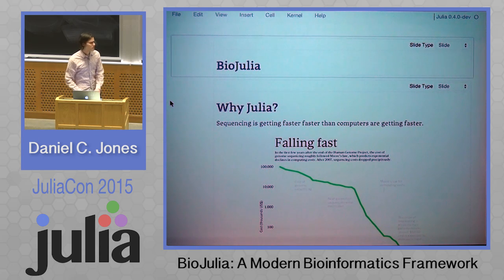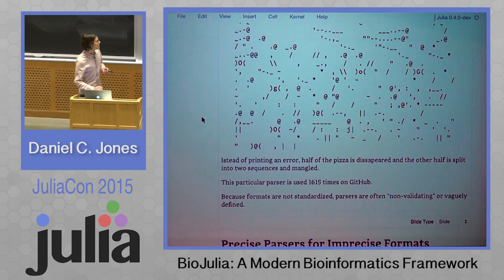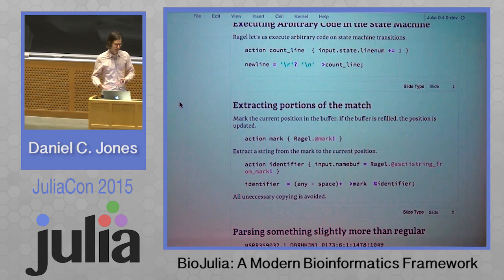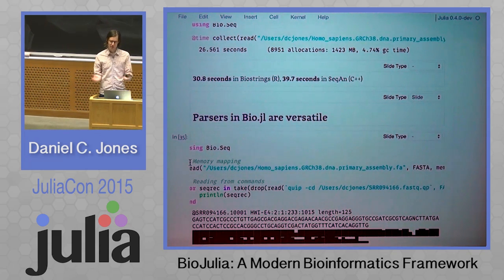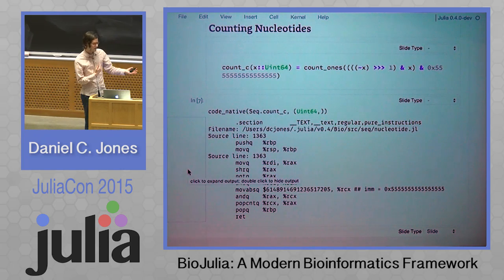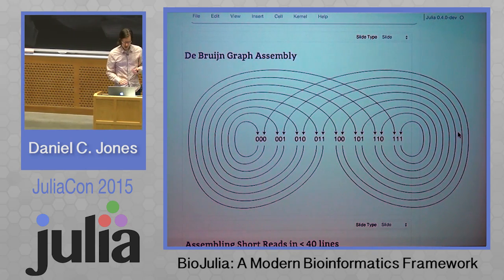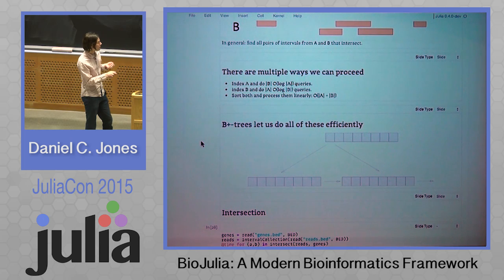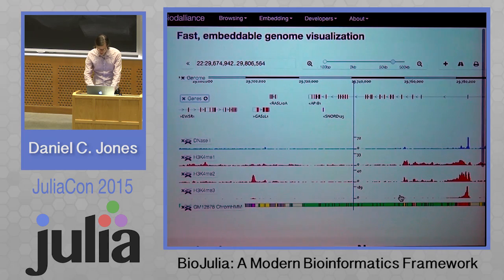BioJulia: A modern Bioinformatics framework | Daniel Jones | JuliaCon 2015